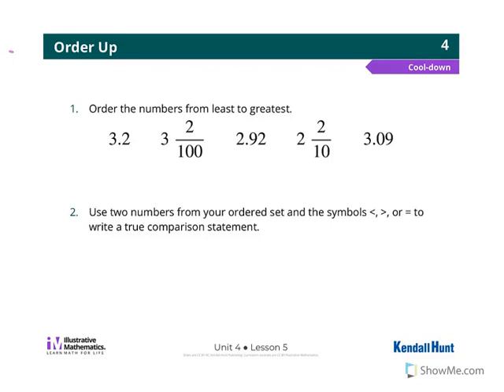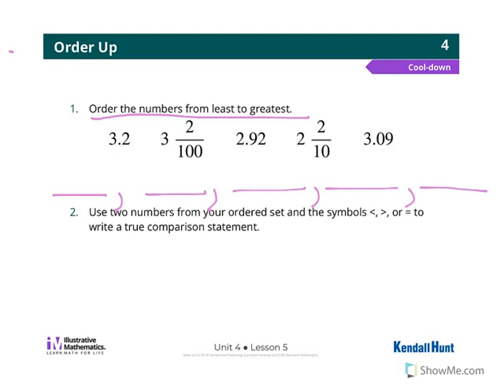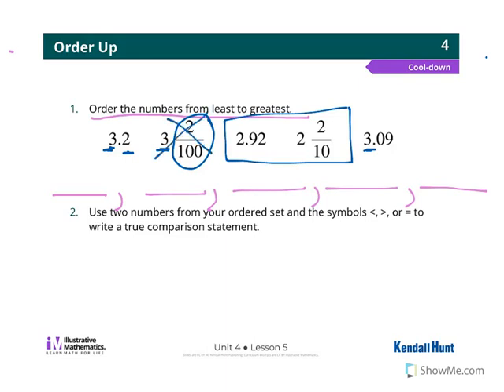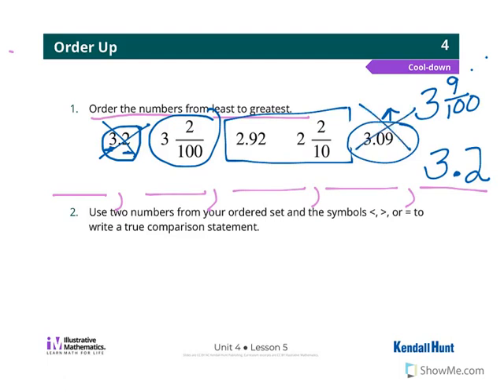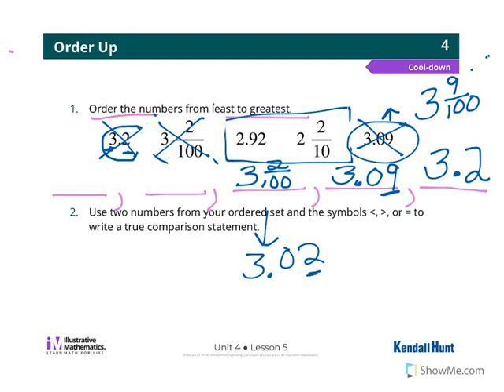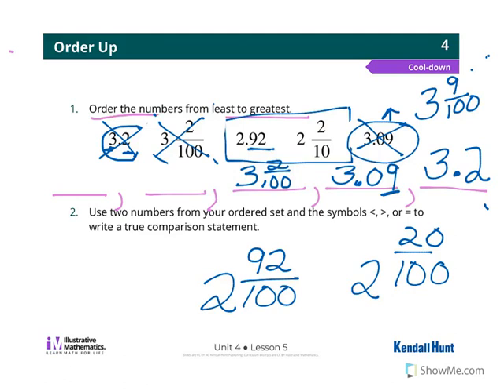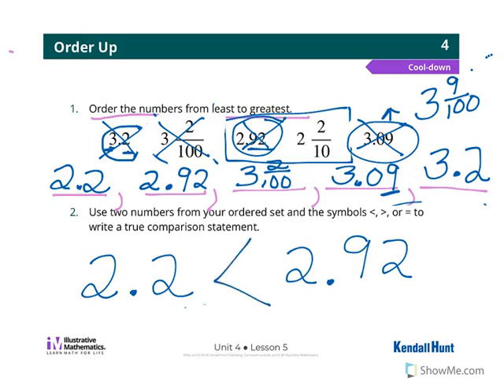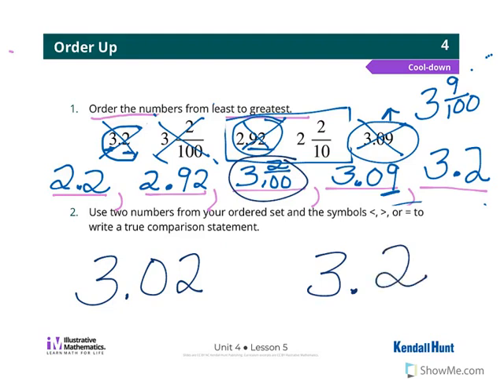Illustrative Math Grade 4 Unit 4 Lesson 5 Cool Down